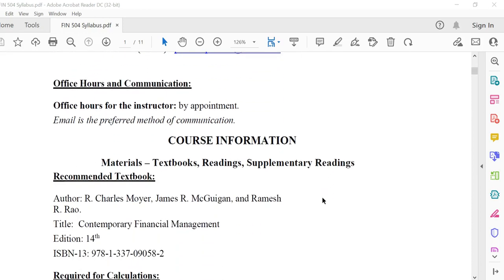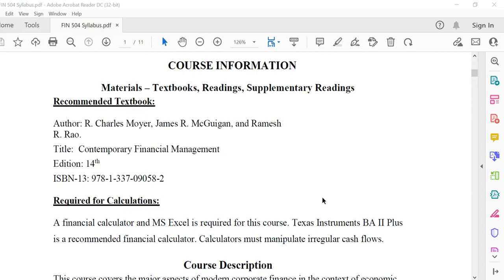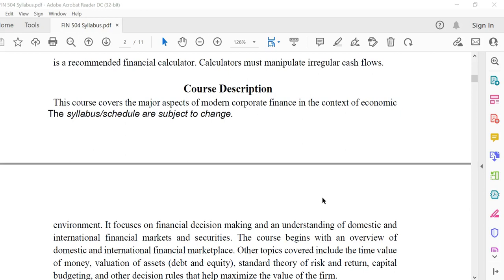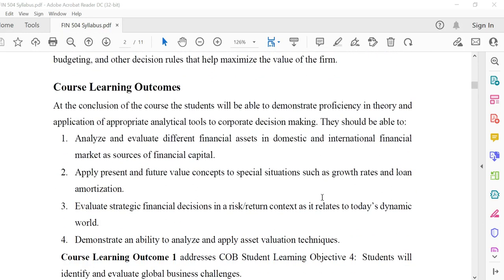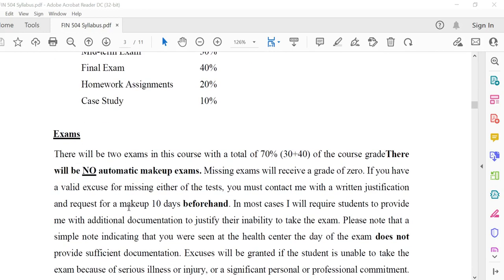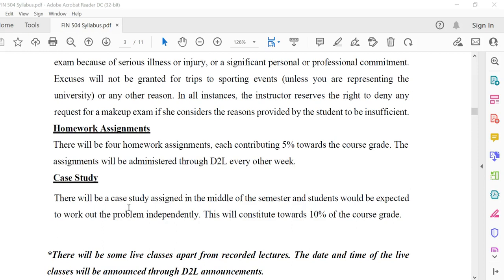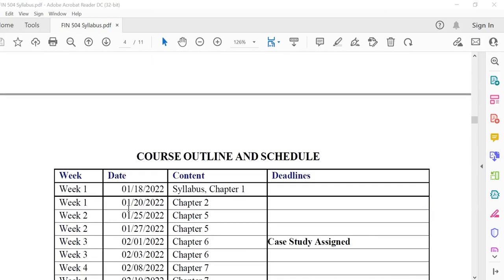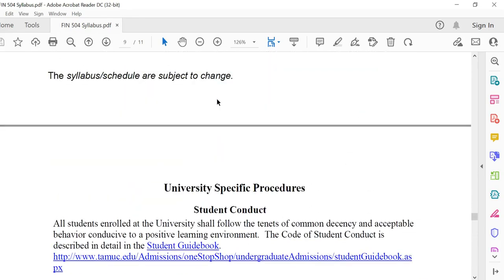Syllabus 504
Spring 2022 FIN 504